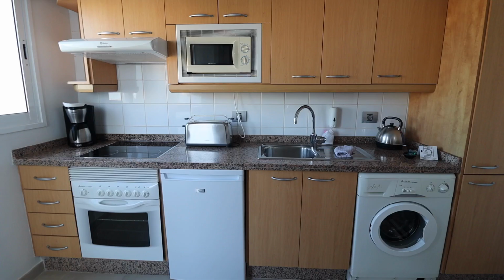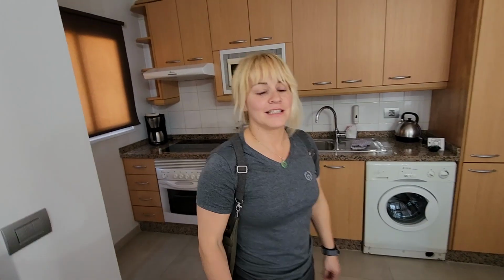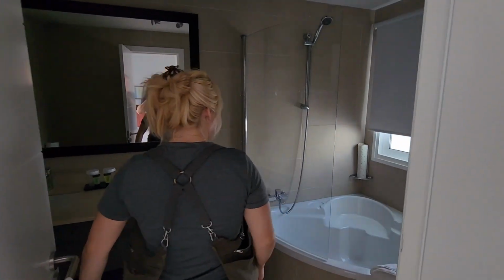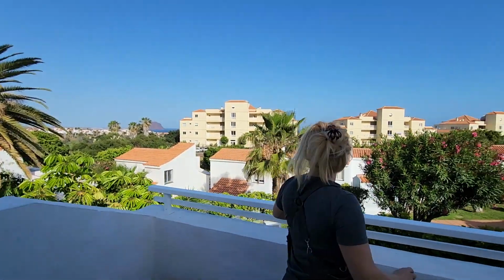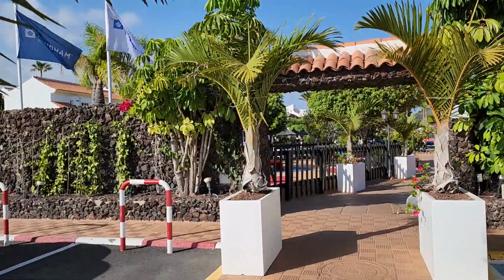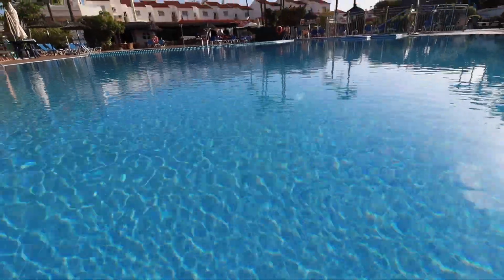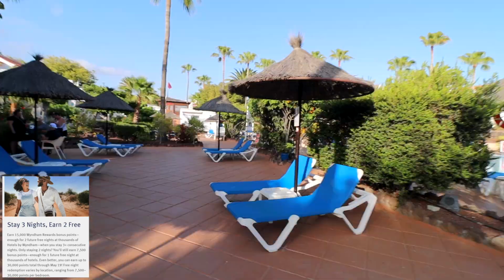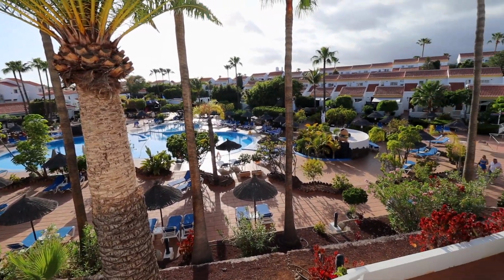We got PAID to stay here! Here's how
Our filming setup:
Drone: DJI Mavic Mini 2

Camera:
Canon M50
Extra lenses

Lens mount
Lens UV filter
Extra lighting
Wireless shutter button

Action shots:
GoPro Hero 11 Black
Snap magnetic mount
Mounts and accessories
Underwater housing and filters

Vlogging:
Samsung Galaxy S22 Ultra
Phone mic
Lav mic
Phone gimble: DJI Osmo 3
Phone case
Screen/Lenses protectors
Super fast charger

Editing:
Macbook Air M1
Video storage: Sandisk 2 TB solid state
Power bank for charging everything: Anker 20,000 MAh
Memory cards: Samsung EVO

Advertiser Disclosure: Some of the card links and other products that appear on this website are
compensation may impact how and where products appear on this site (including, for example, the
order in which they appear). This site does not include all credit card companies, or all available credit
card offers. The content in this video is accurate as of the posting date. Some of the offers mentioned
may no longer be available.